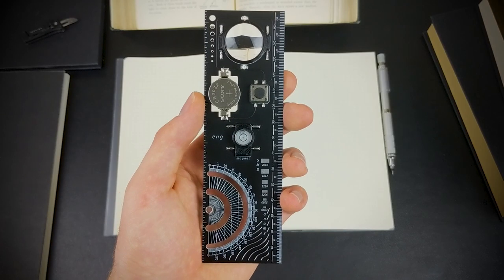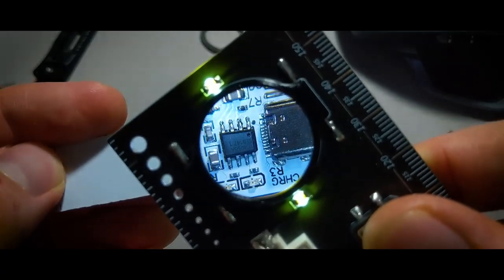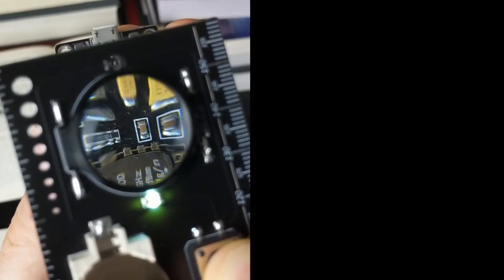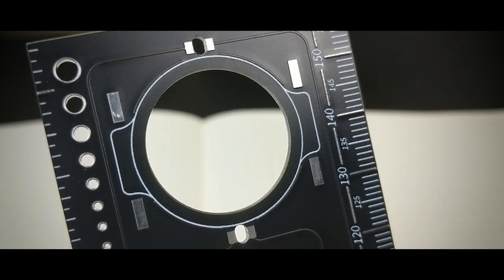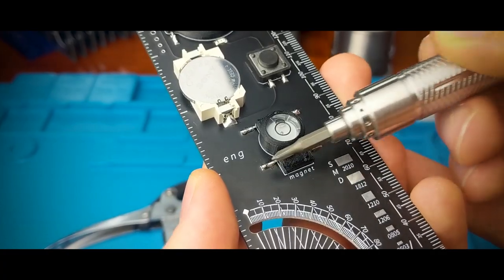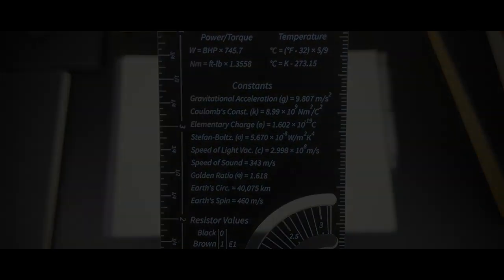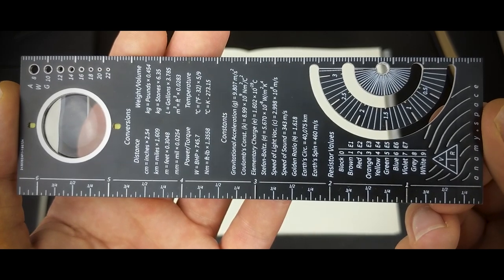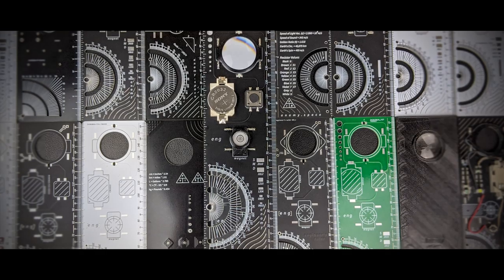Engineer's PCB Ruler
For engineers, students, and makers.